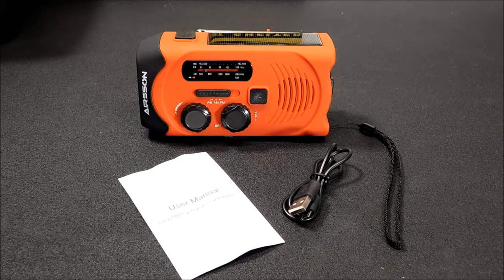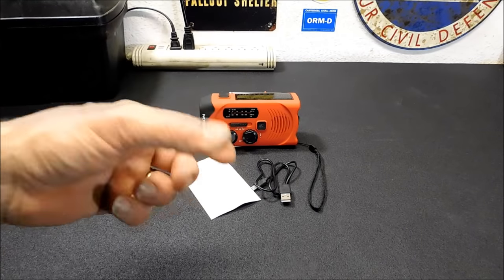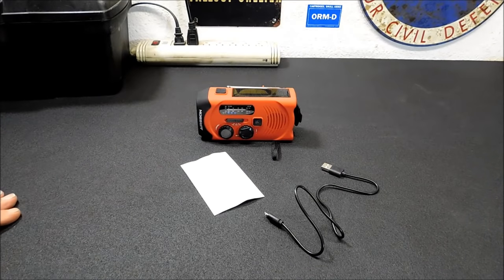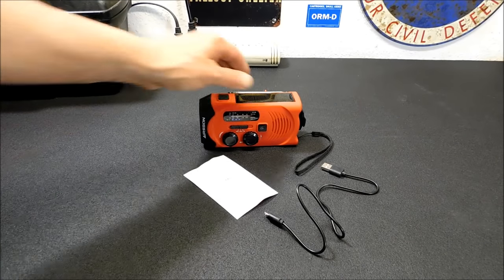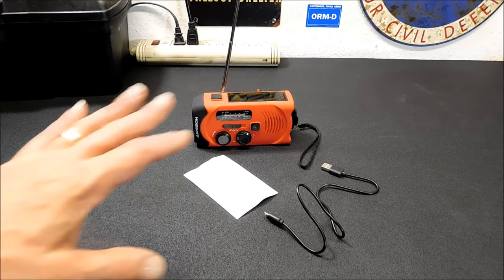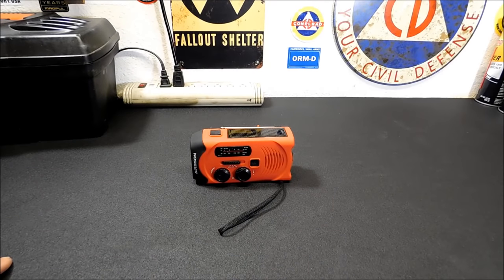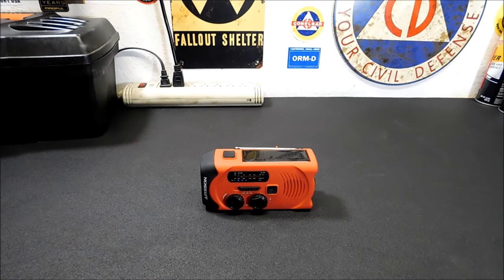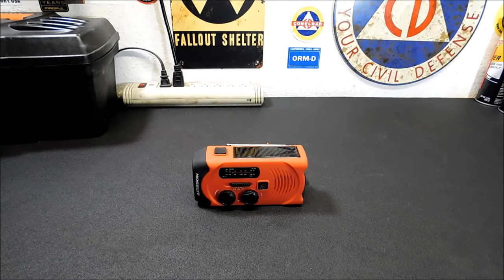AIRSSON Solar, Hand Crank, AM,FM, Weather Band Emergency Radio